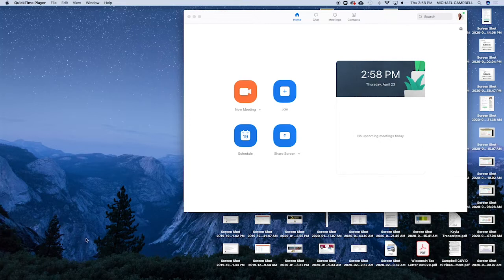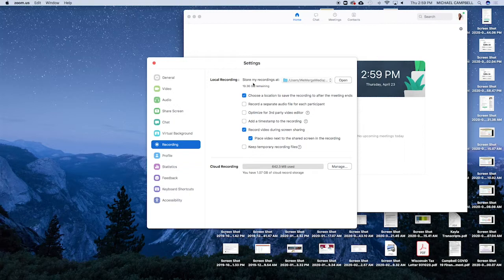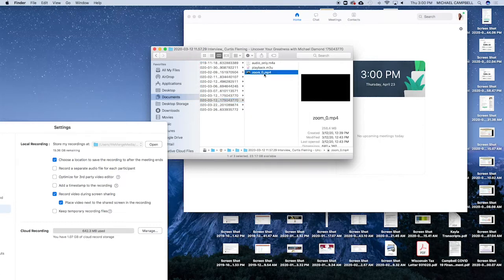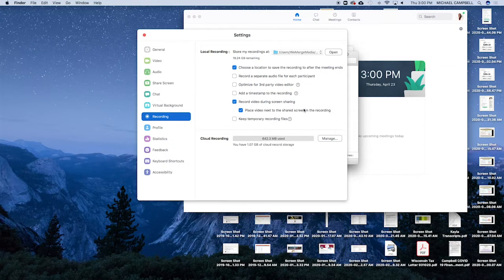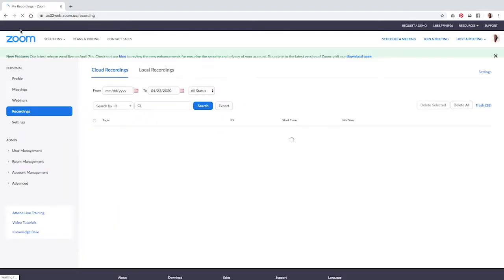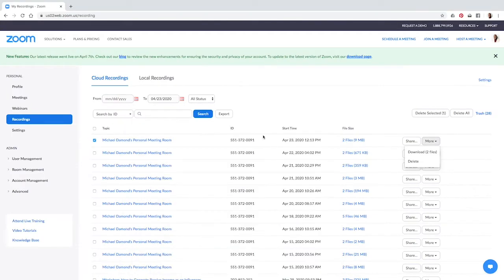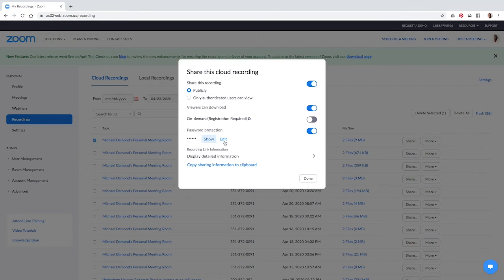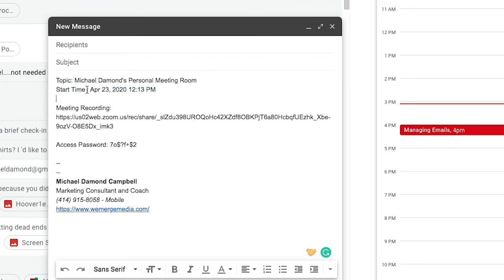Where is my Zoom Recording (local and cloud)?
Your Zoom meeting was recorded but where are the video files?

Michael Damond will show you how to locate your Zoom recording after your meeting has ended.  He'll walk through how to find Zoom recordings on your local computer and how to find recordings in Zoom's Cloud.